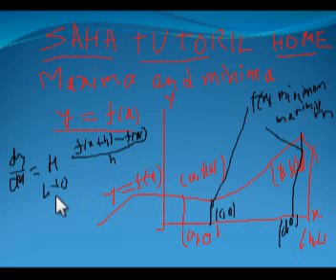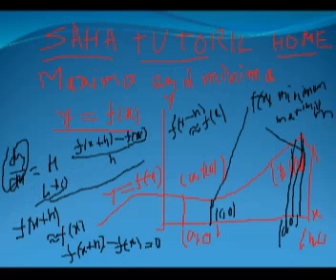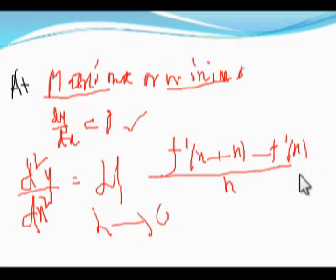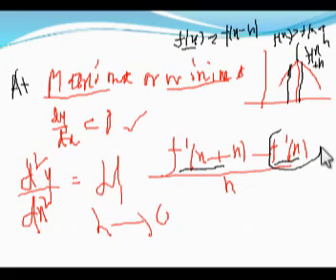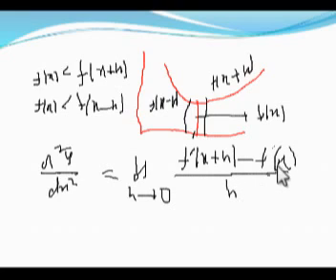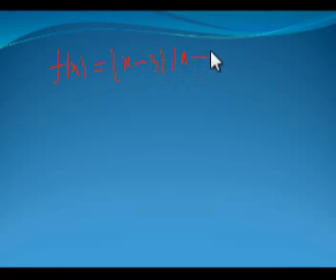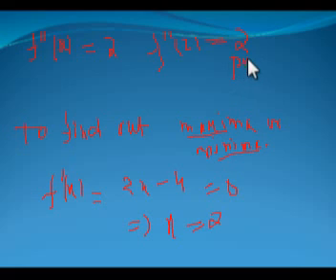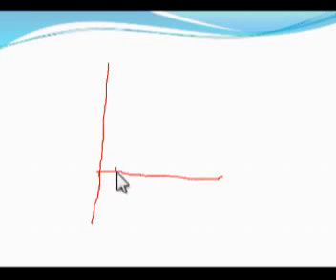APPLICATION OF DIFFERENTIAL CALCULAS MAXIMA AND MINIMA